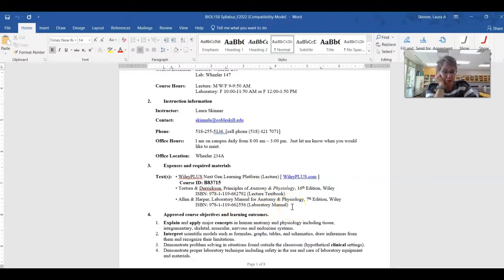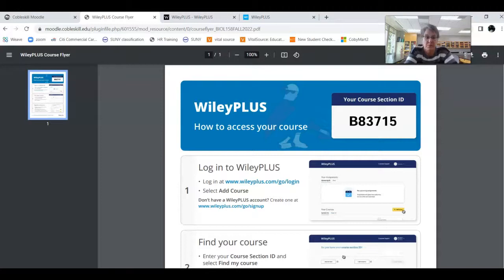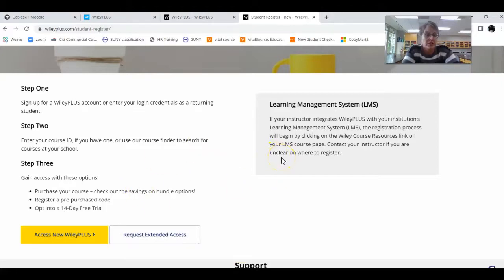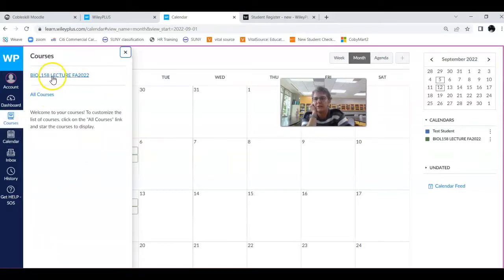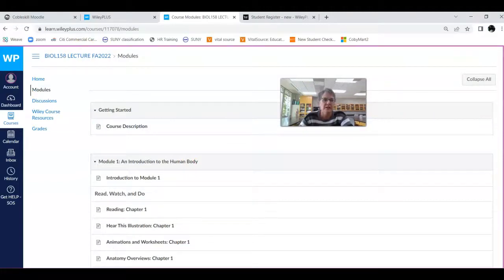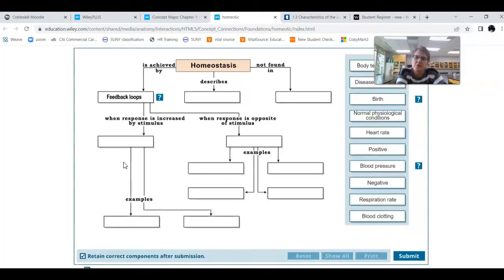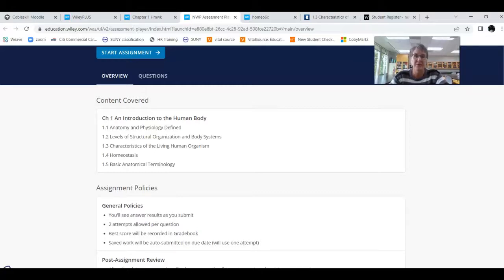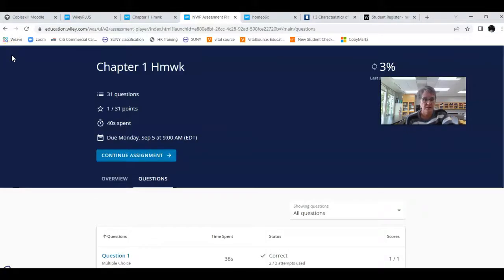Welcome BIOL158 Fall 2022 Students